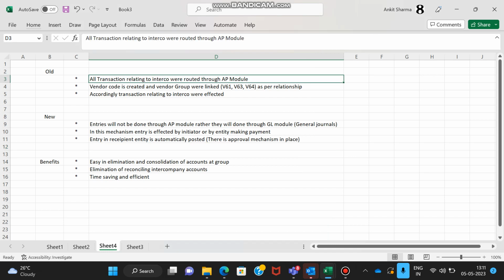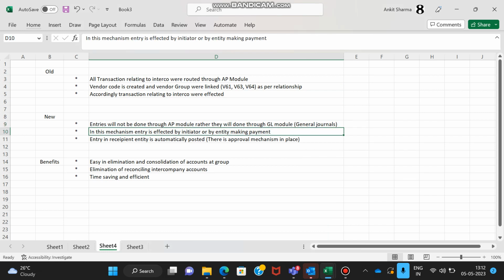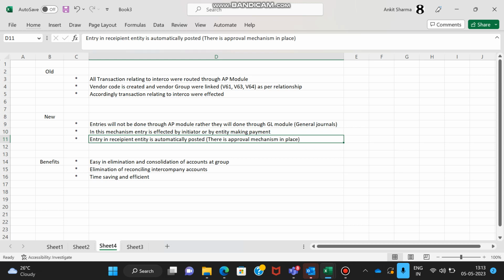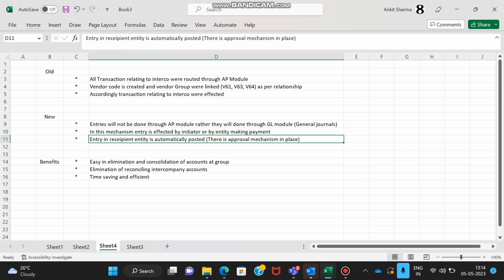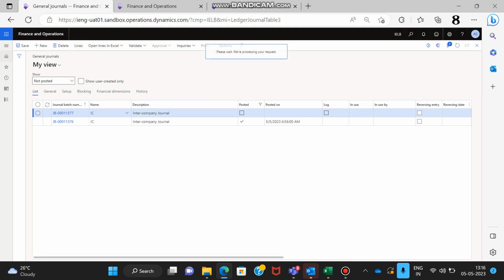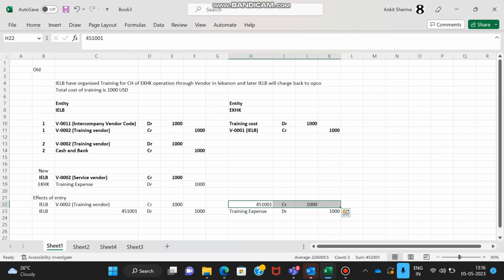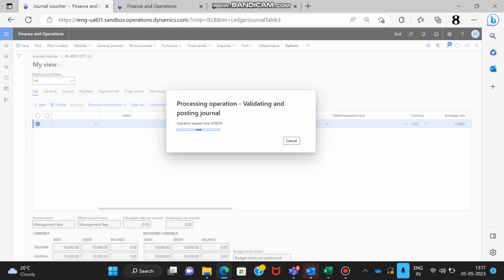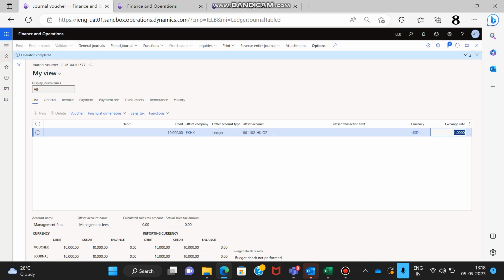54 IC New mechnaism Intro